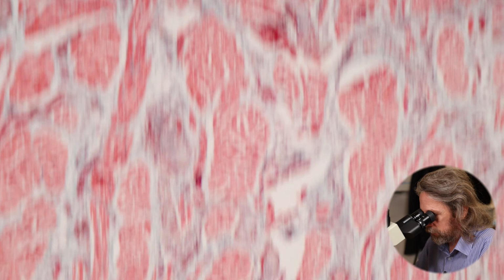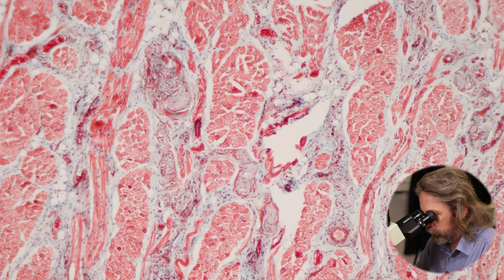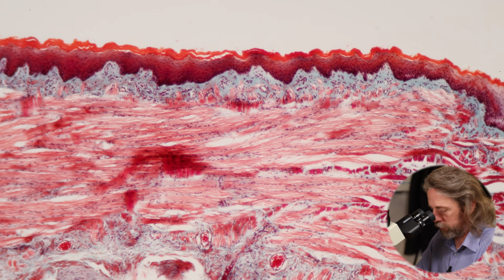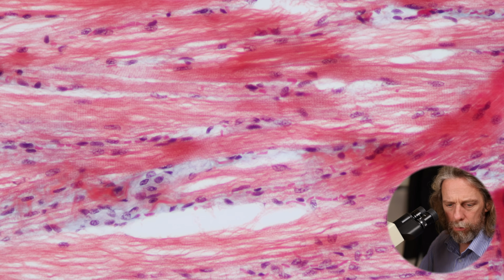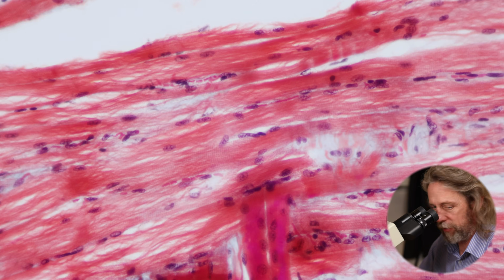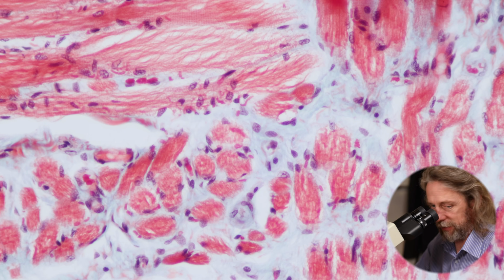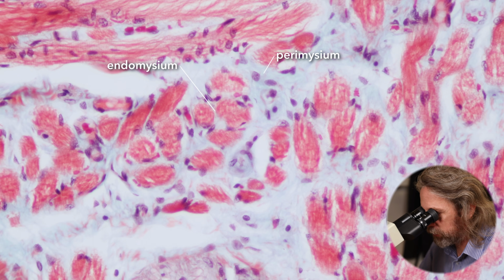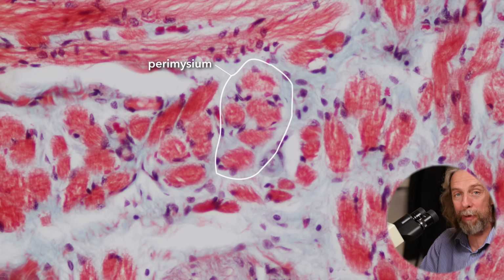Histology of skeletal muscle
Skeletal muscle is also called striated muscle. Let's have a look and see if we can see these stripes. We can also see how muscle fibres are very long cells with many nuclei around their edges, and the layers of connective tissue that are important parts of holding the contractle cells together.

(I don't get any money from this, I'm supporting a fellow science teacher.)